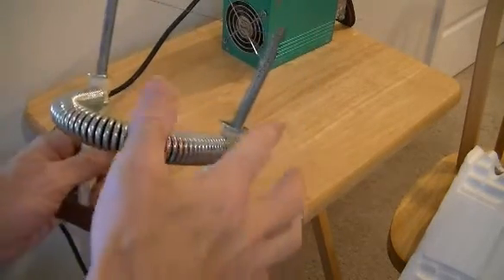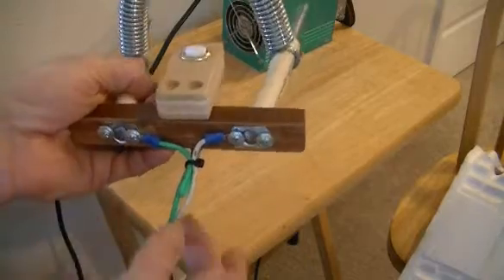DIY Hot Wire Foam Cutter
Hot wire foam cutter using a re-purposed computer power supply and scrap materials.